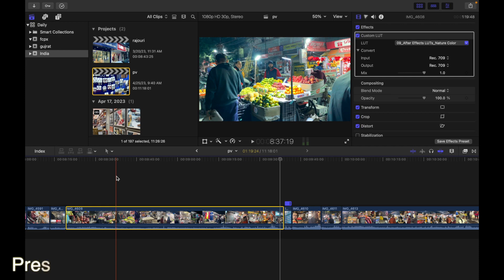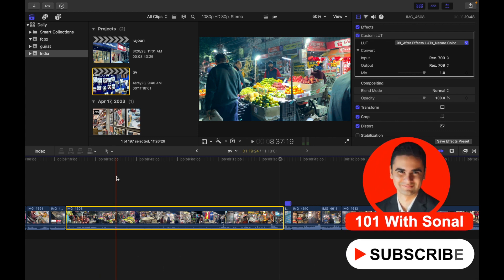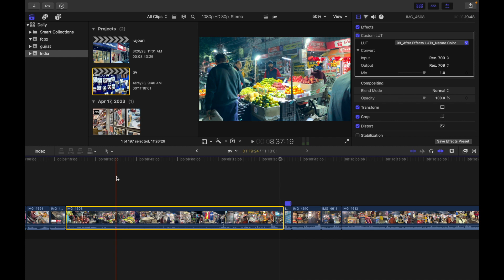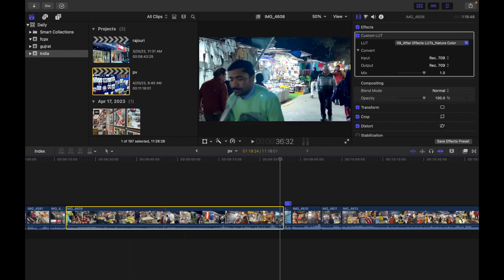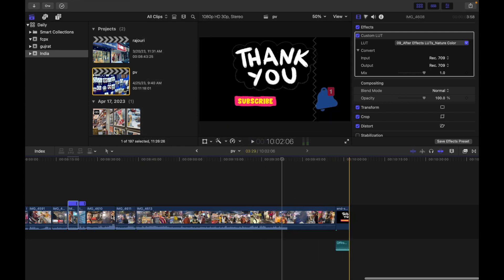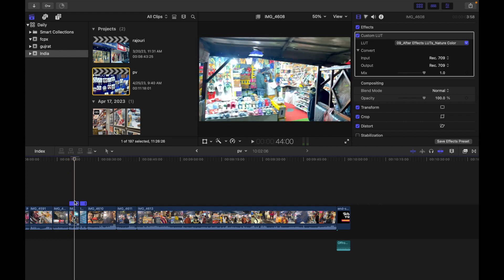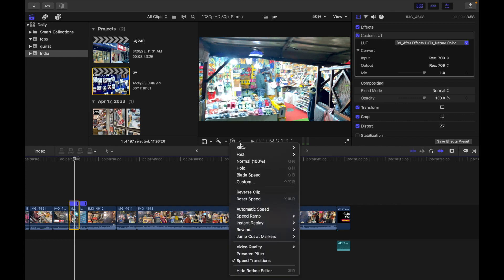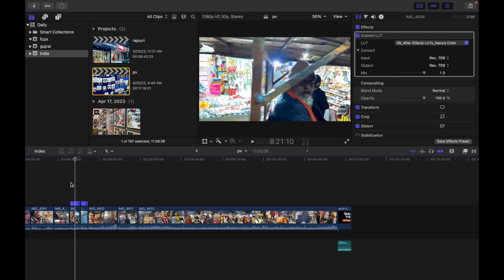How To Preserve Pitch In Retimed Clips In Final Cut Pro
By default, Final Cut Pro preserves pitch when retiming clips so that the pitch doesn’t sound higher when the clip is faster or lower when the clip is slower. You can turn this feature on or off before or after a clip has been retimed.
1. In the Final Cut Pro timeline, select an entire clip, or a range within a clip, whose speed has been changed.
2. Click the Retime pop-up menu below the viewer and choose Preserve Pitch.